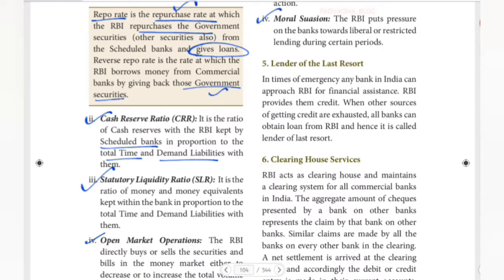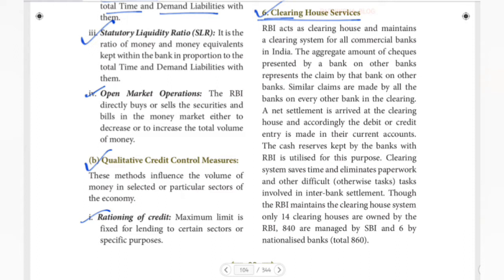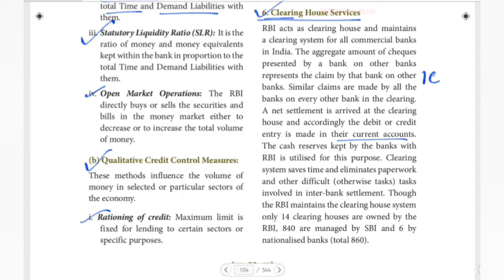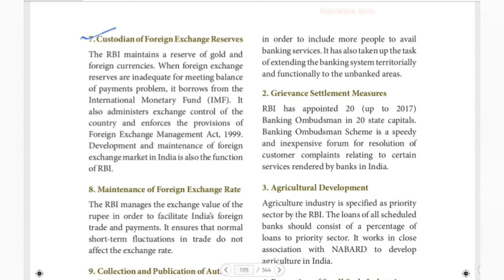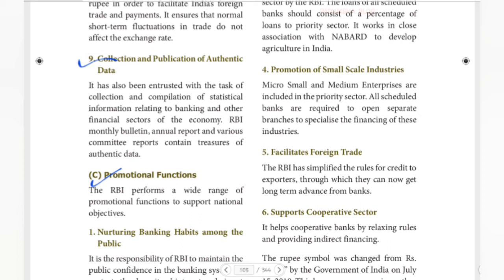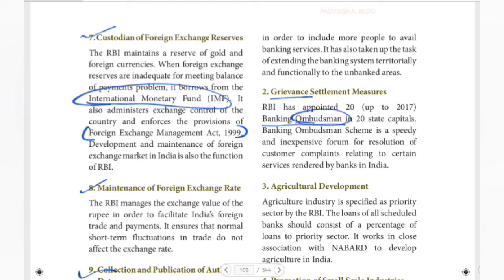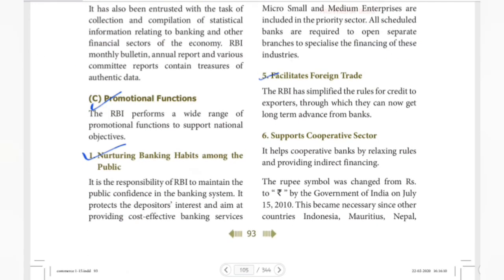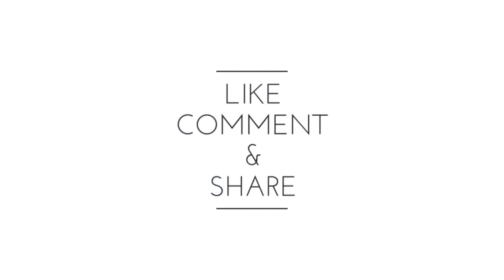TN STATEBOARD 11TH COMMERCE CHAPTER 10 FUNCTIONS OF RBI PART 3 IN TAMIL